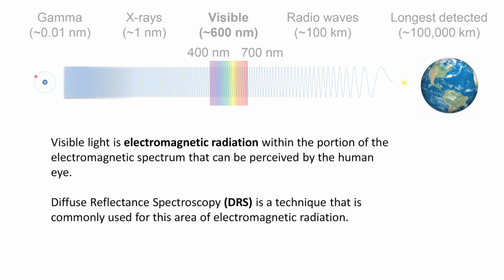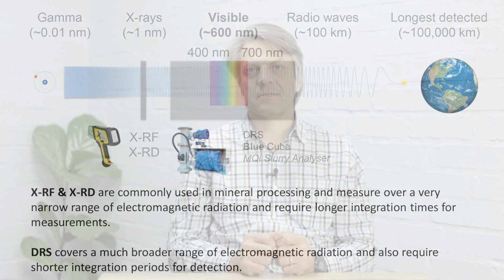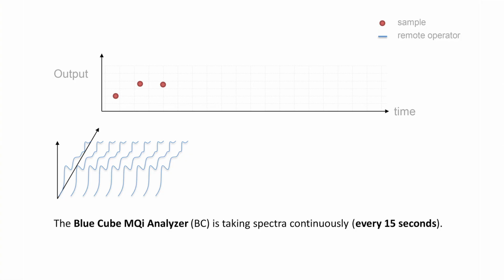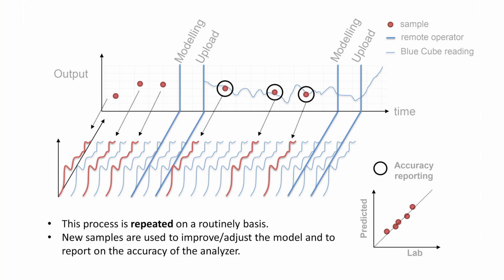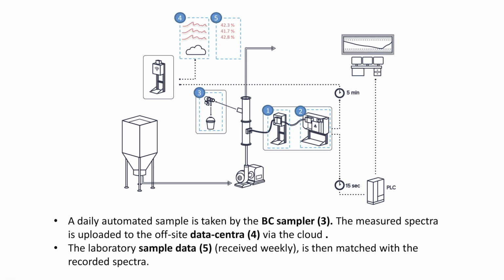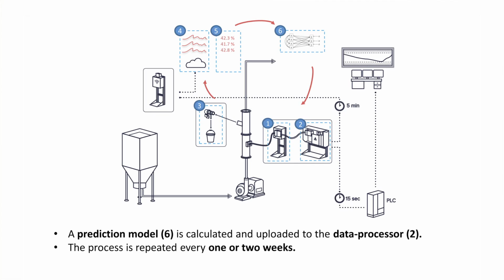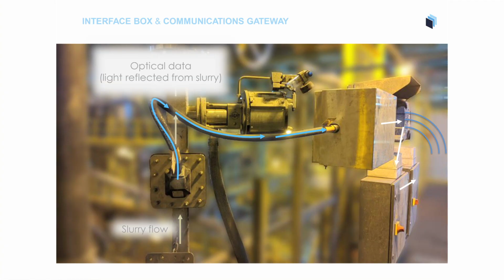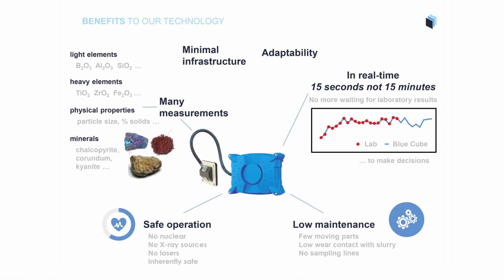The Blue Cube Idea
Real-time information. Real solutions. Focusing on in-line instrumentation for the minerals processing industry.
Blue Cube Systems (Pty) Ltd was established in 2001 with the purpose to develop, build, and sell fast in-line mineral analysers for application in mineral beneficiation processes. A successful product, branded as the Blue Cube MQi in-line real-time elements and mineral analyser, was developed and successfully demonstrated in 2004.

We design, manufacture, distribute, and support a range of analysers for the real-time measurement of composition in dry, high temperature, solution, and slurry process streams. We offer much more than measurement equipment, we offer systems and support solutions to your problems.